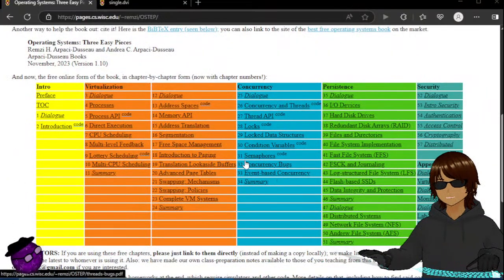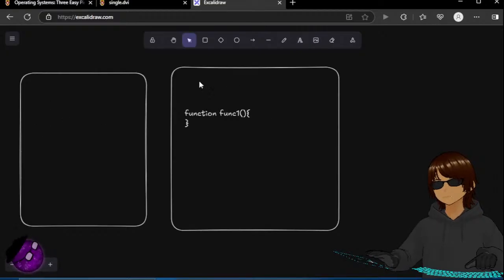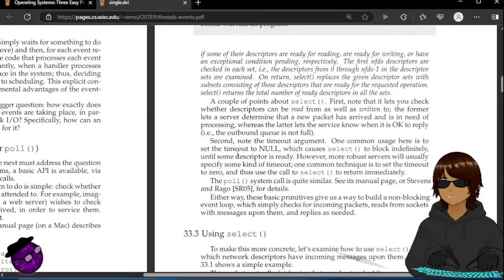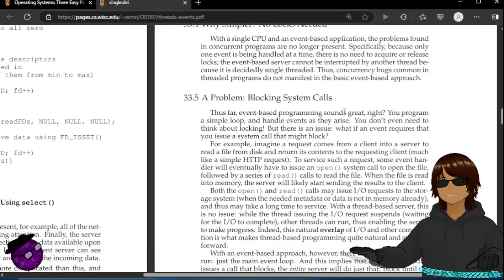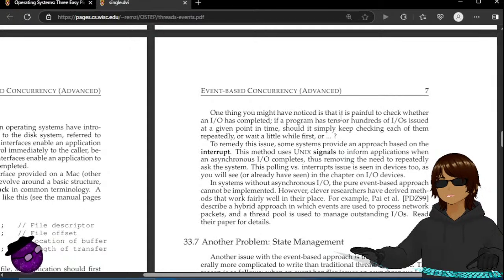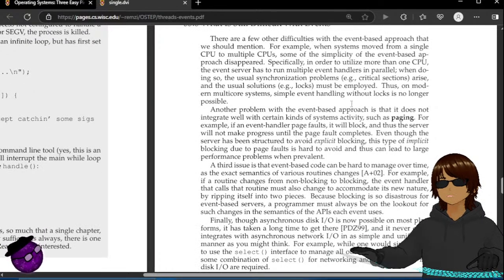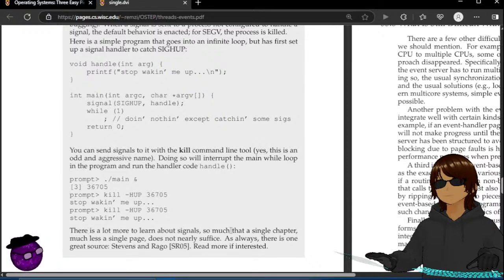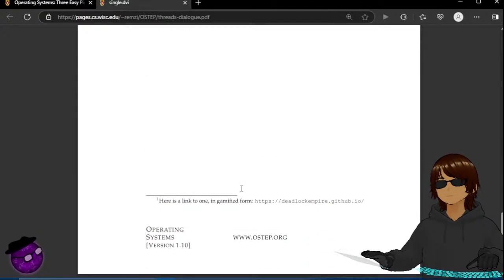Event-Based concurrency | Reading about Operating Systems (Part 17)